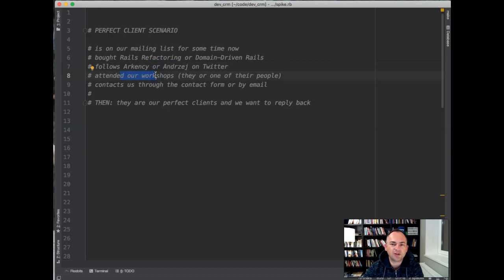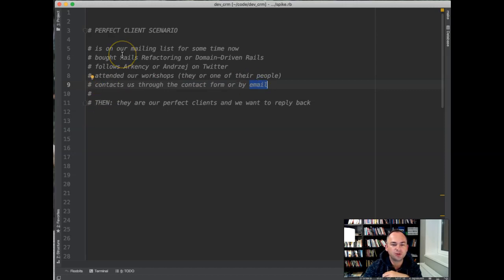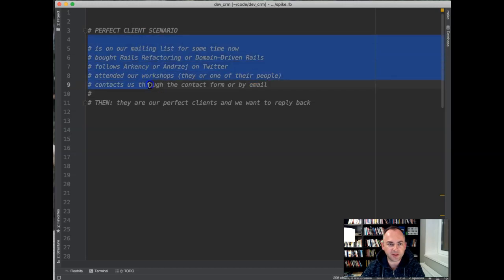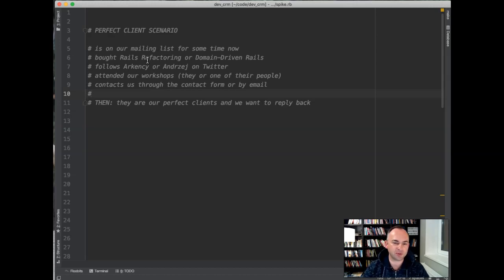CRM: how Arkency finds PERFECT clients explained as Ruby code